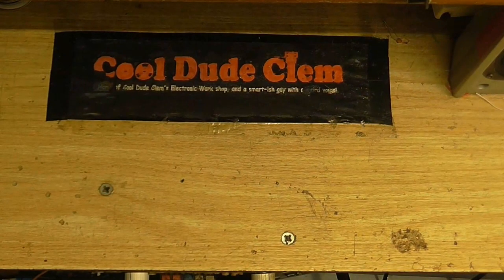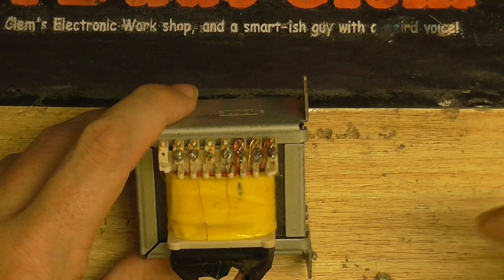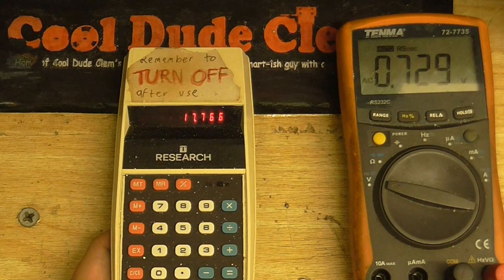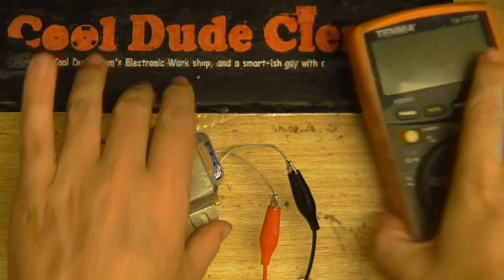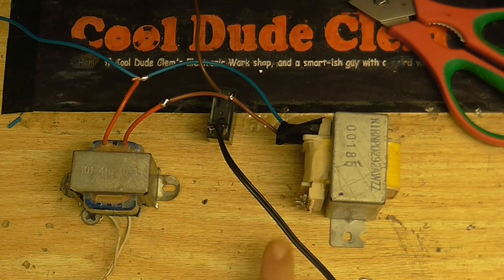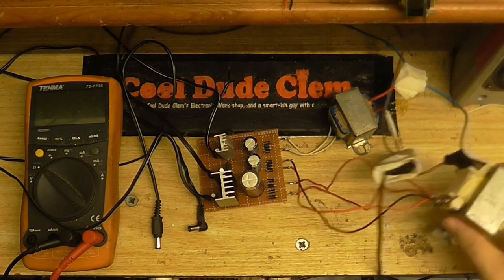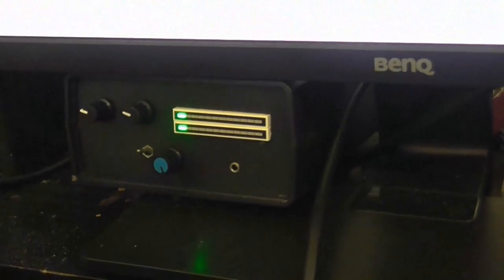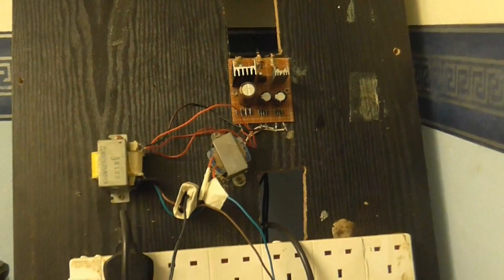Making a power supply for my computer's audio pt 2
Took a little longer than I thought. Anyway this is the second part where I try to tackle the ungodly noise in my computers audio by making a power supply that will provide separated isolated voltages for the devices.

0:00 Intro
1:39 Transformer modifications
2:29 Testing the transformers
5:47 Wiring up the transformers
6:43 Finding out which wire goes to barrel and witch wire goes to tip.
7:55 Making sure the supply works properly
10:33 How the 5v USB power will be connected
11:59 Noise before the audio power supply is replaced
12:21 "installing" the new audio power supply
12:49 First test
16:17 What whent wrong
16:35 Now it works